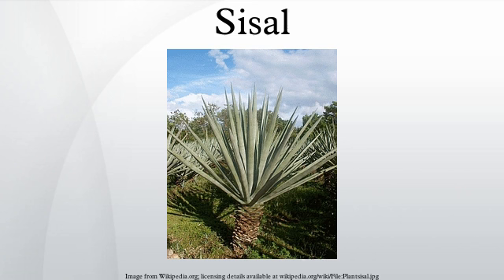Sisal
Sisal (/ˈsaɪsəl/), with the botanical name Agave sisalana, is a species of Agave native to southern Mexico but widely cultivated and naturalized in many other countries. It yields a stiff fibre used in making various products. The term sisal may refer either to the plant's common name or the fibre, depending on the context. It is sometimes referred to as "sisal hemp", because for centuries hemp was a major source for fibre, and other fibre sources were named after it.
The sisal fibre is traditionally used for rope and twine, and has many other uses, including: paper, cloth, wall coverings, carpets, and dartboards.